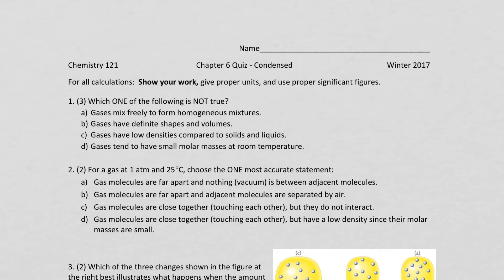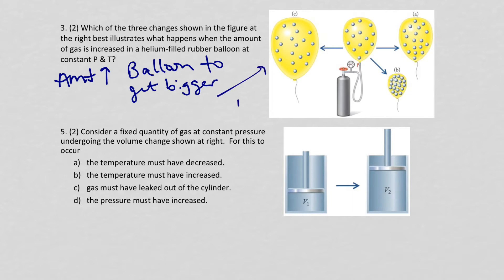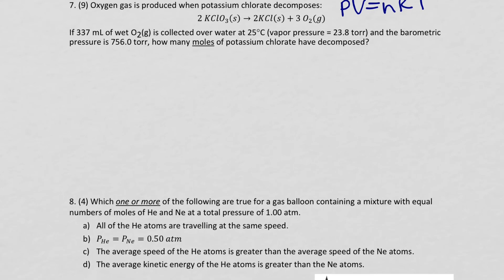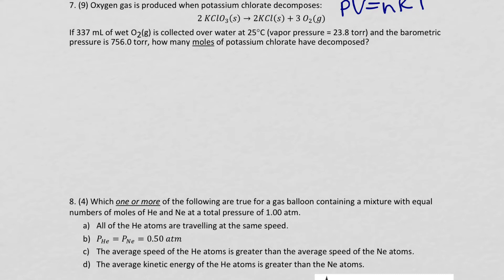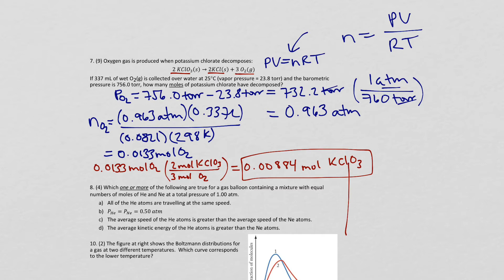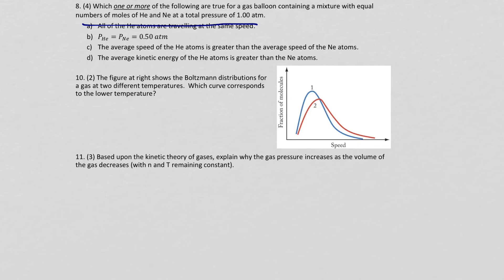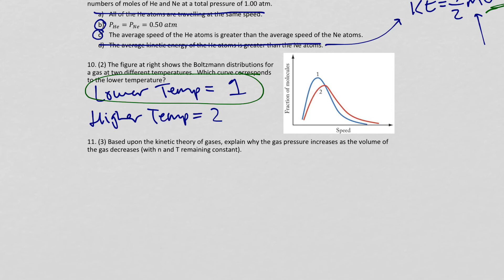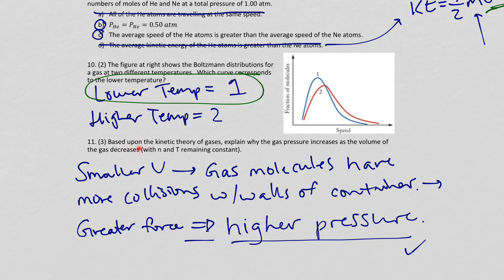CHEM 121 Gases Prac Quiz worked solutions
Gen Chem I practice quiz for gases with worked solutions.

Eastern Michigan University Supplemental Instruction